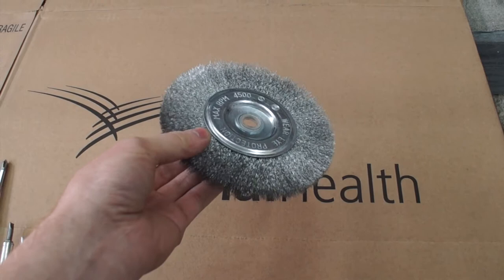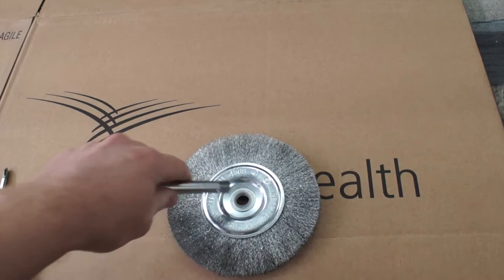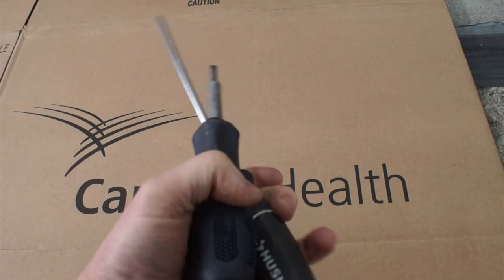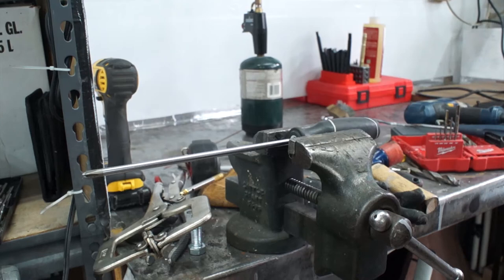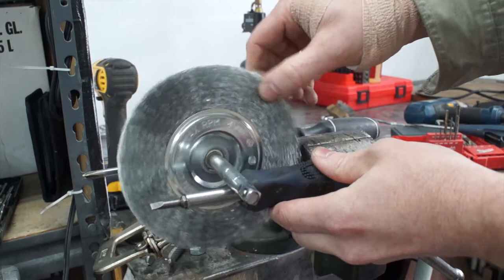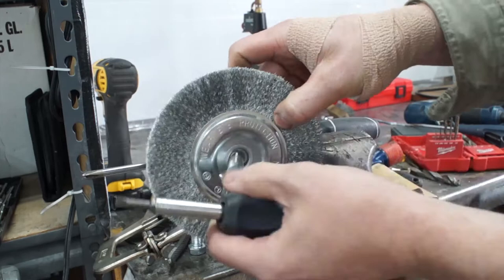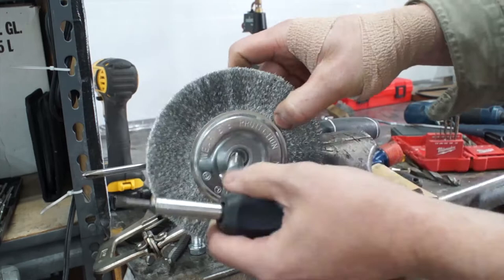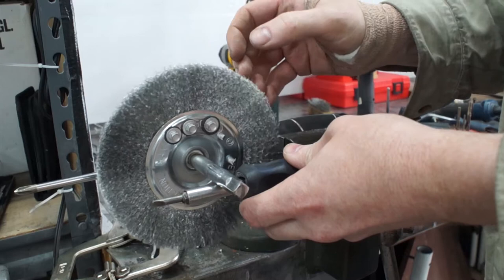How to balance bench grinder wire wheel cheap